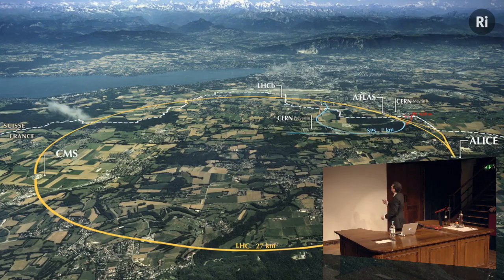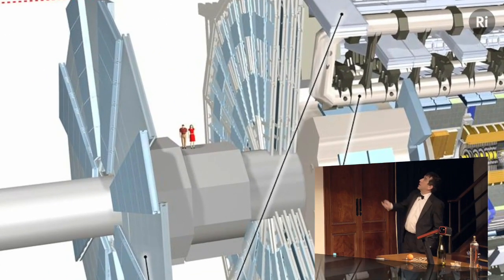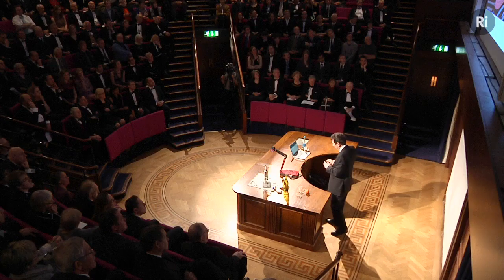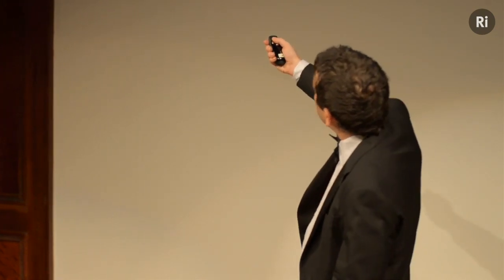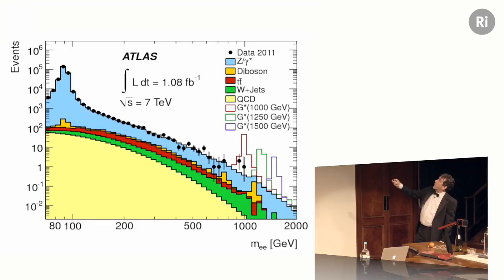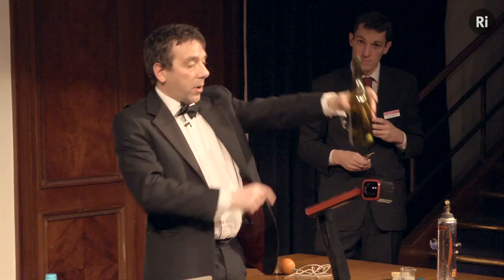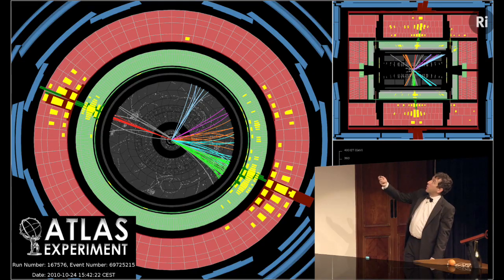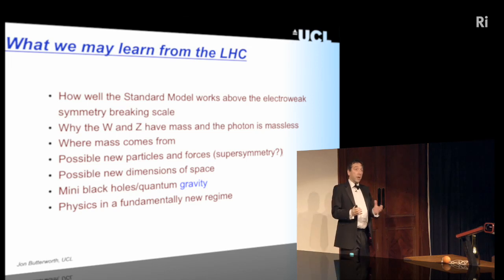Ri Discourse: Jon Butterworth - High energy physics at the LHC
In this Friday Evening Discourse at the Royal Institution, Professor Jon Butterworth, member of the High Energy Physics group on the Atlas experiment, provides an overview of his work at the Large Hadron Collider (LHC).

Friday Evening Discourses

The tradition of Friday evening discourses at the Royal Institution was started by Michael Faraday in 1825. Since that time most major scientific figures have spoken in the famous Lecture Theatre at the heart of the Ri building at 21 Albemarle Street. Notable talks include Faraday announcing the existence of the technology of photography in 1839 and J.J. Thomson announcing the existence of the fundamental particle later called the electron in 1897.

This Ri Discourse took place on Friday 3 February 2012.